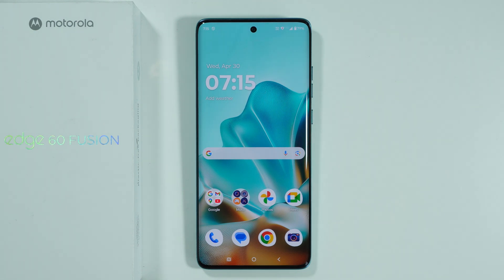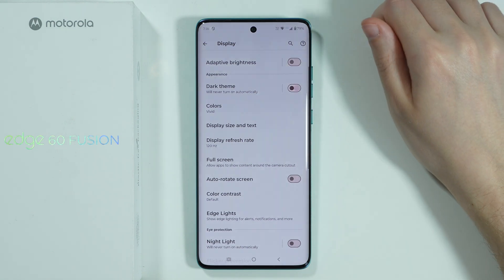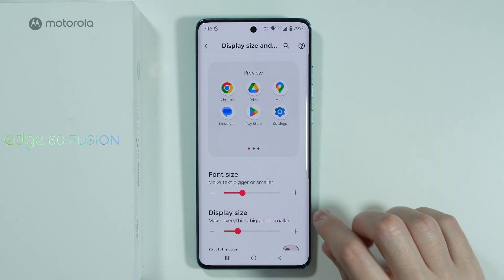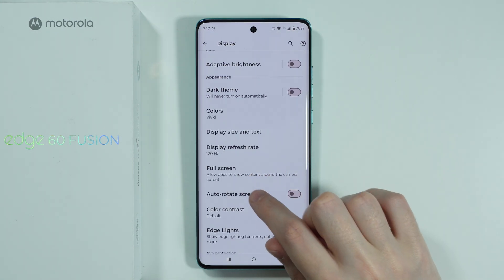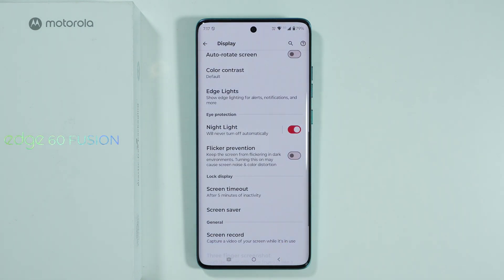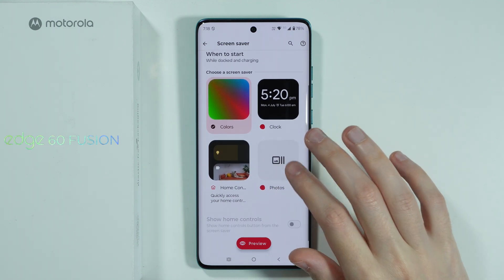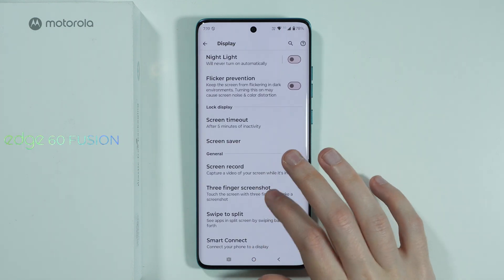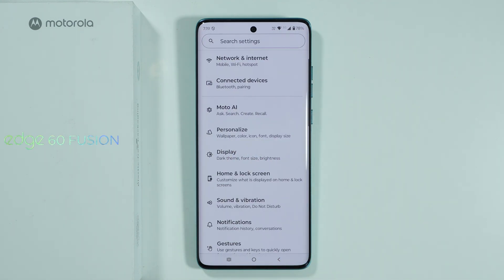Motorola Edge 60 Fusion: All Display Settings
How to access and customize all display settings on your Motorola Edge 60 Fusion? In this video, we explore every screen adjustment option including refresh rate, resolution, color profile, and font size. Learn how to optimize brightness, enable dark mode, and configure advanced features like always-on display. Discover the ideal display configurations for different usage scenarios to maximize both visual quality and battery life on your Motorola Edge 60 Fusion.